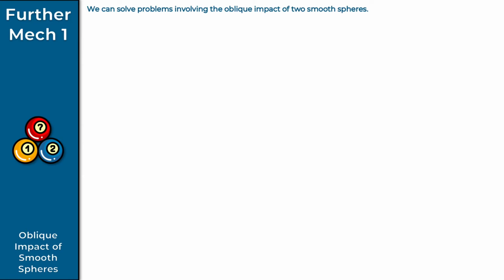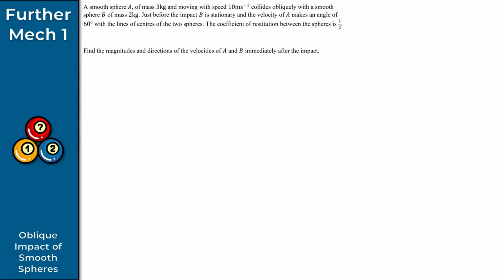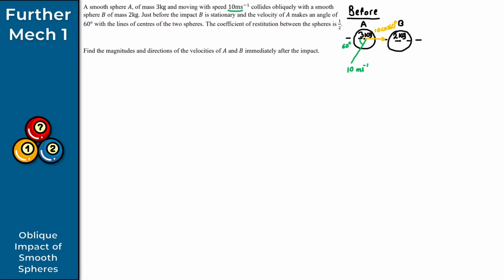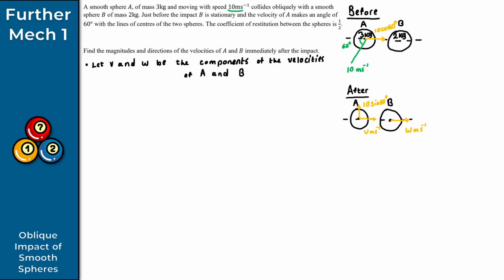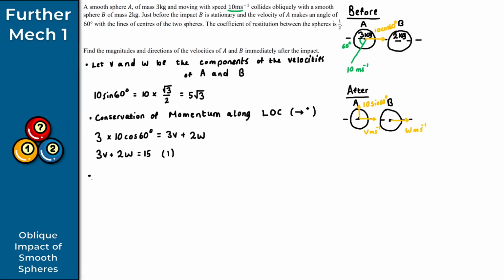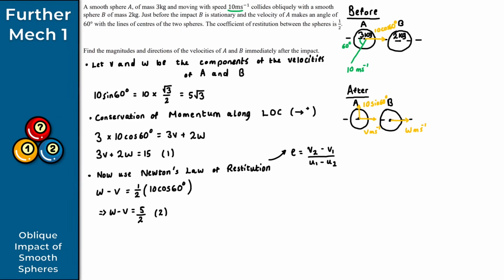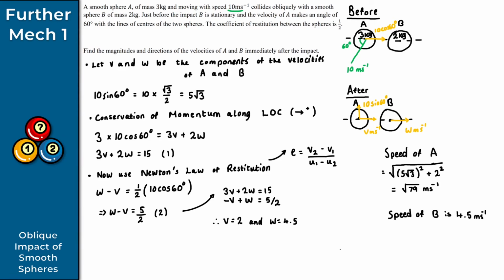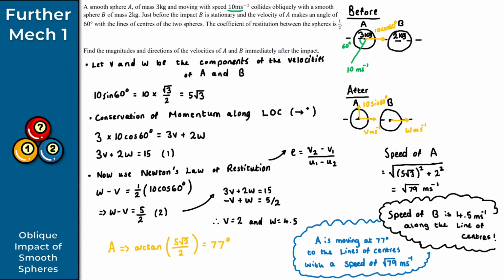A Level Further Maths | Further Mechanics 1 | Oblique Impact of Smooth Spheres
In this lesson, we will take a look at how to solve problems where we have successive oblique impacts for Further Mechanics 1 from Edexcel A-Level Further Maths. This is part of the Edexcel A-Level Further Maths Further Mechanics 1 module. Perfect for Edexcel, OCR, AQA, and other UK exam boards.

Timestamps: